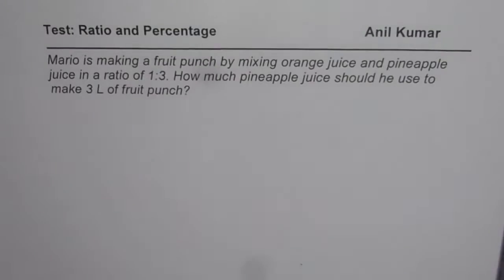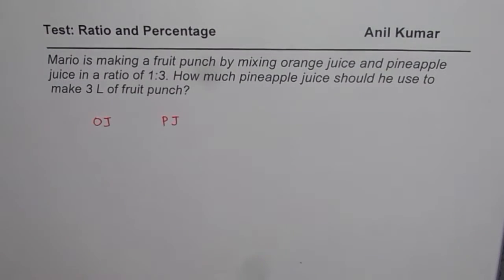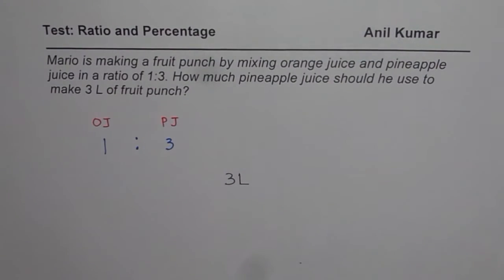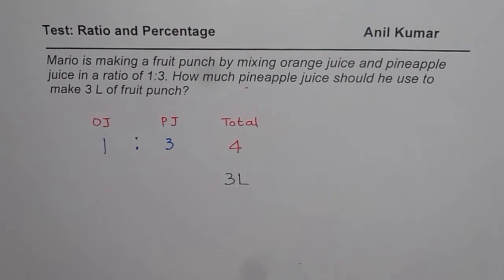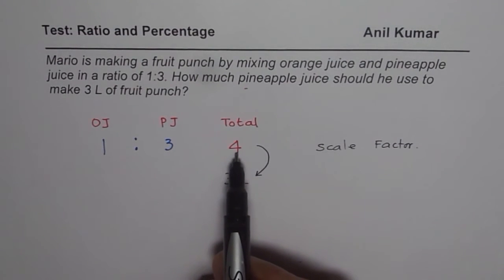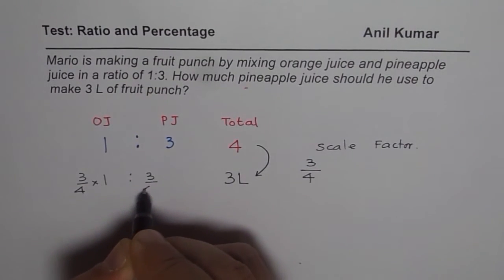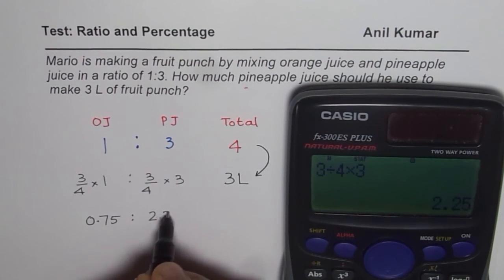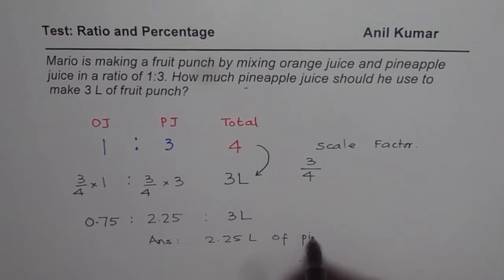Determine the Amount of Pineapple Juice in 3 L of 1 to 3 Ratio Punch